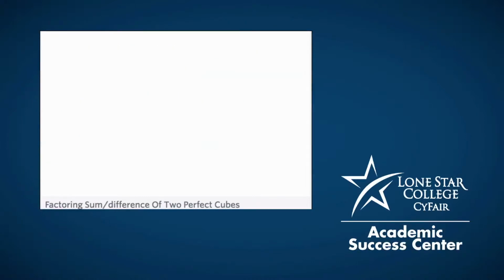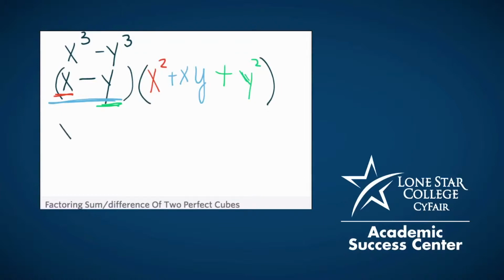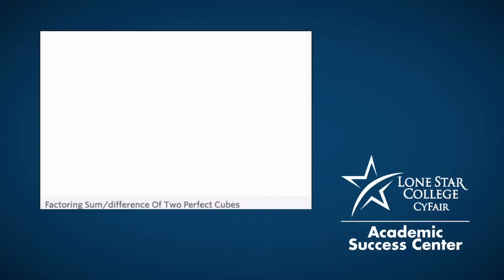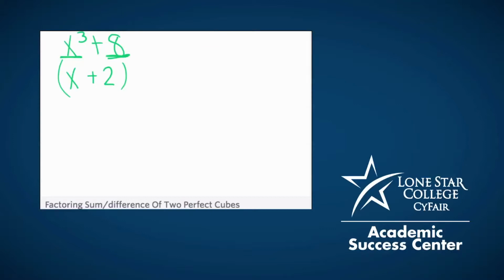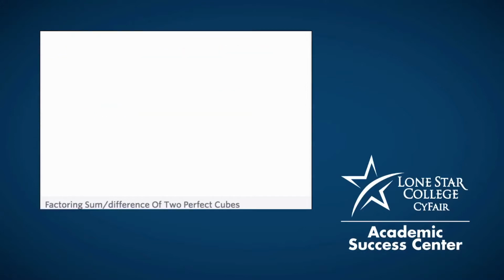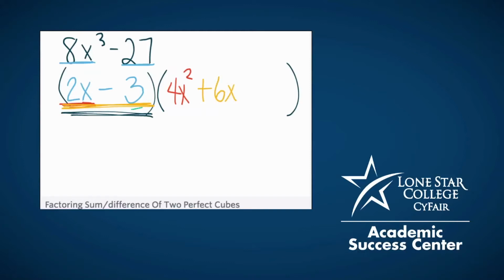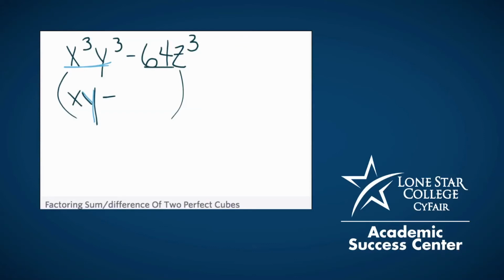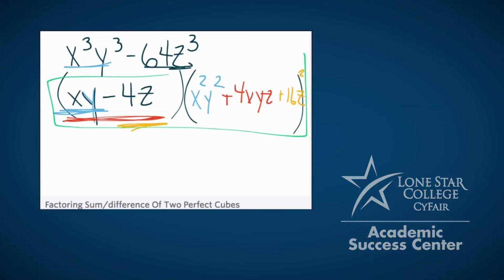Factoring Sum/Difference of Two Perfect Cubes